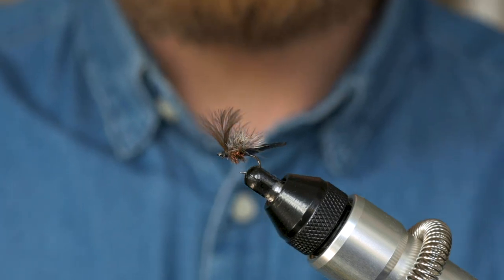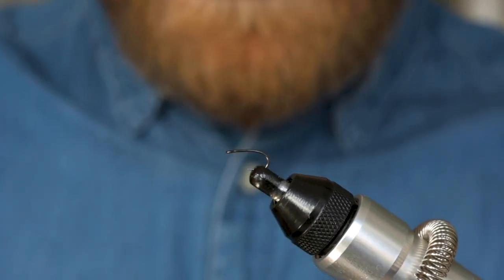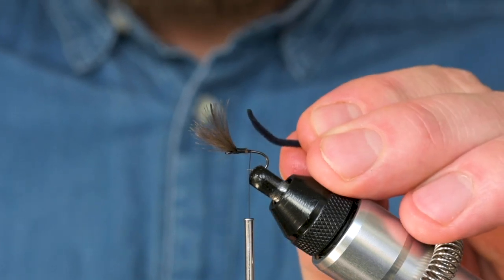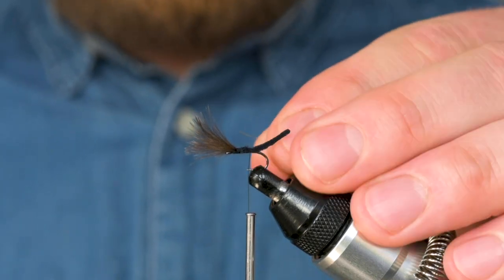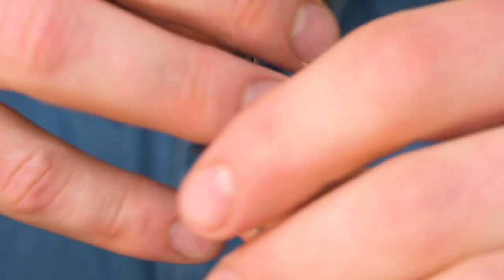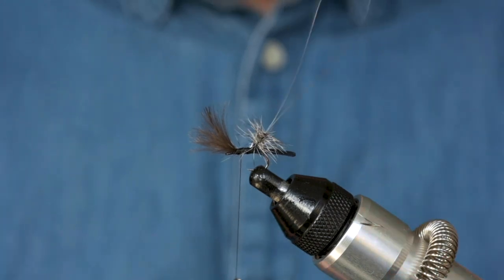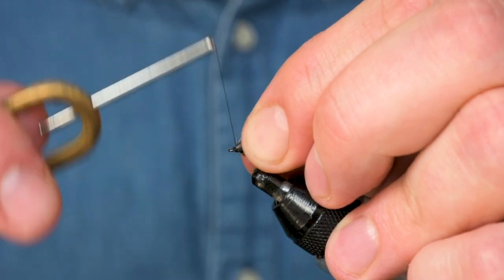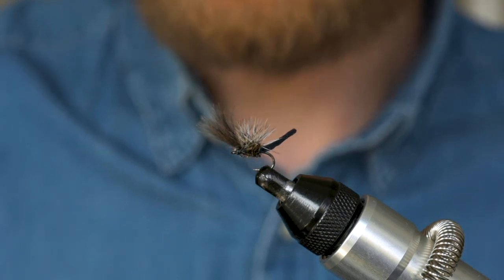Flies for Trout Fishing | Midge Fly Patterns | Palomino Midge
Another in our flies for trout fishing series.  In this fly tying video Sean shows you how to tie the palomino midge fly pattern.  We learn how to use the hackle stackeing technique and how to use chenille to create an extended body.   An imitation of an emerging midge pupa commonly known as a buzzer.   The combination of the detached body, peacock herl and stacked hackle on top of the body, make this fly irresistible to trout and grayling alike.  A must have dry fly and great fun to tie.  Give it a go.

Materials
Hook - AHREX curved dry fly FW511 #16
Thread - UNI 8/0 Black
Body - Hareline Ultra Micro Chenille Black
Wing - 3 natural grey CDC plumes
Hackle - Metz Grizzly wound around 6x Tippet
Thorax - 2 strands of peacock herl